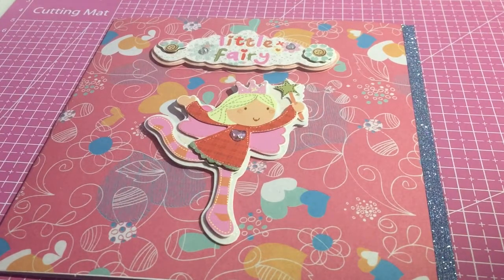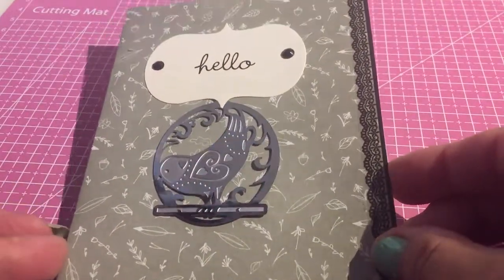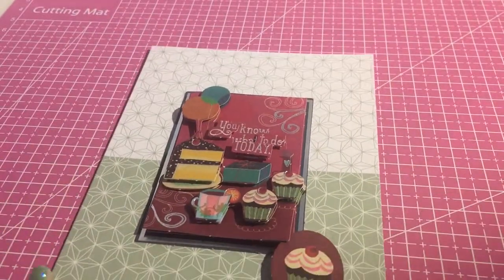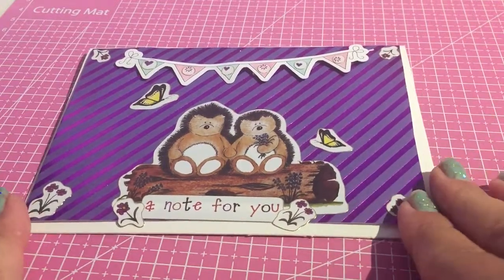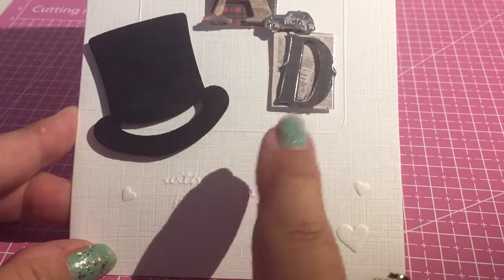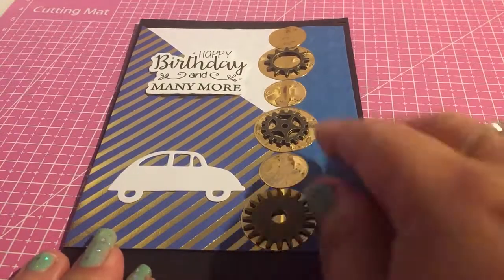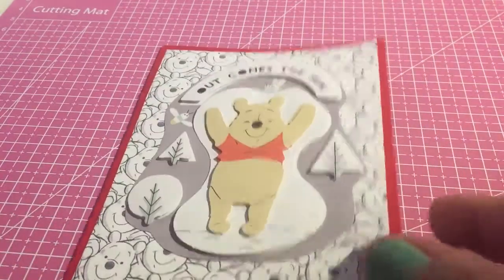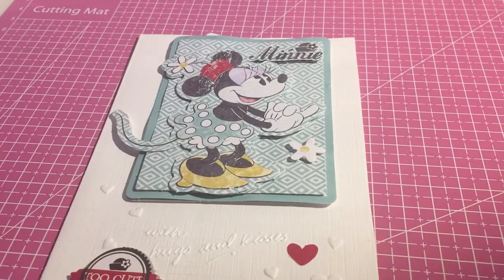craft cards made